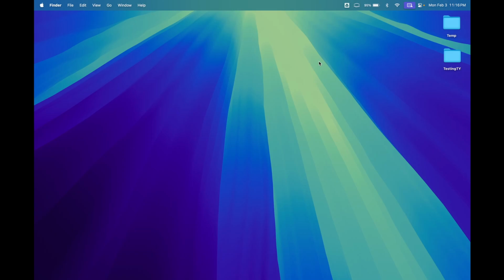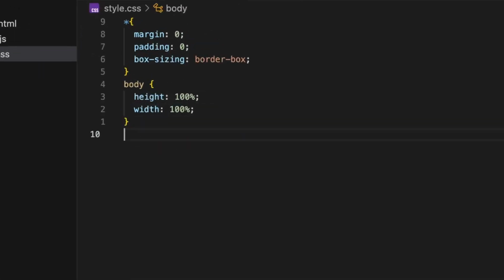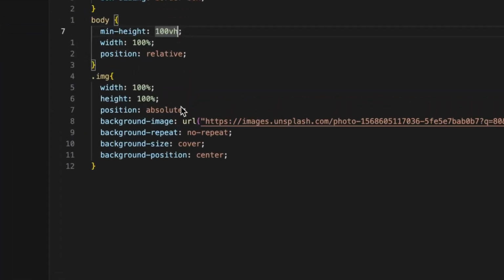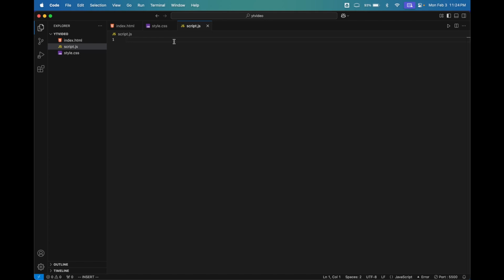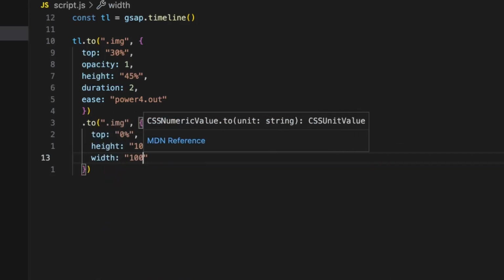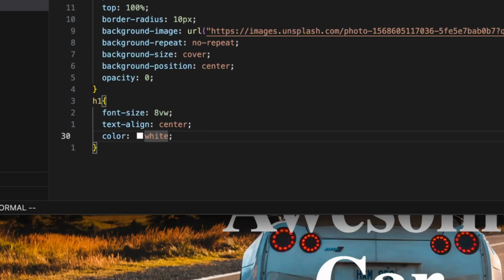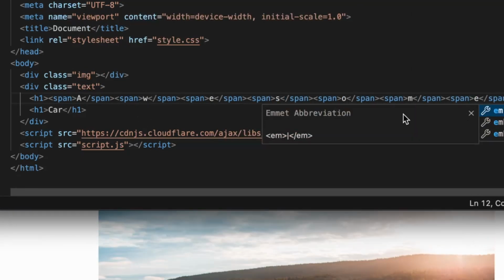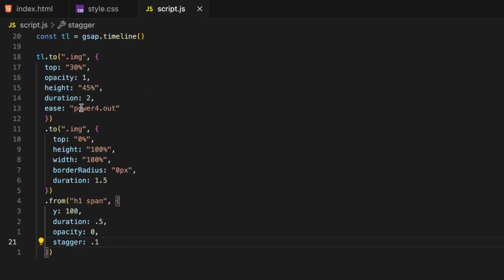Create Smooth LOADING Animation in 9 Minutes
In this video, I explore GSAP for video animations, using the GSAP Timeline to create seamless and dynamic effects. Learn how to sync animations with video playback, control timelines, and enhance your web projects with stunning motion effects!

🔥 What You’ll Learn:
✅ How to animate videos using GSAP
✅ Using the GSAP Timeline for smooth sequences
✅ Adding dynamic motion effects